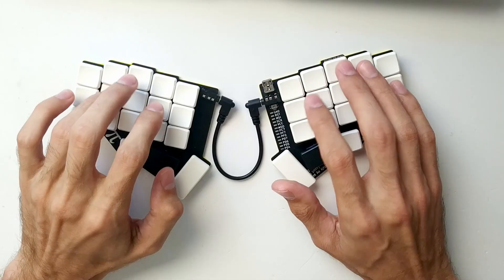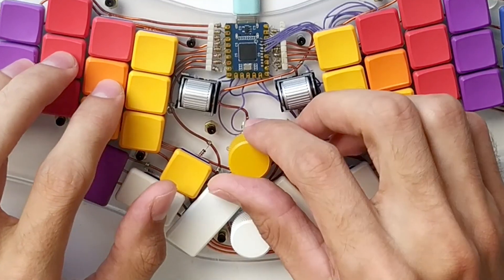I love keyboards!!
Ortholinear/ergonomic keyboards are superior